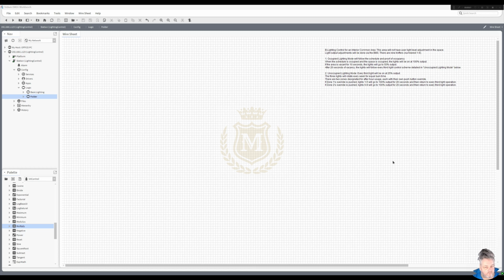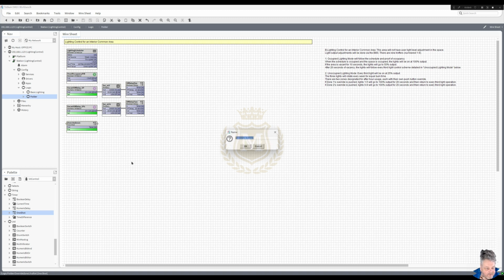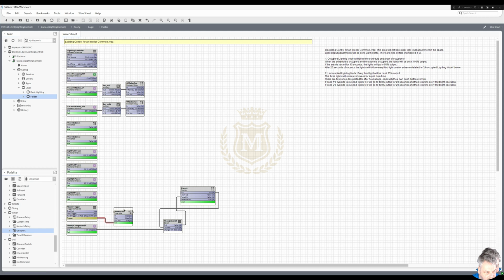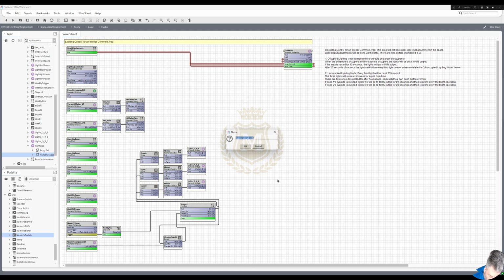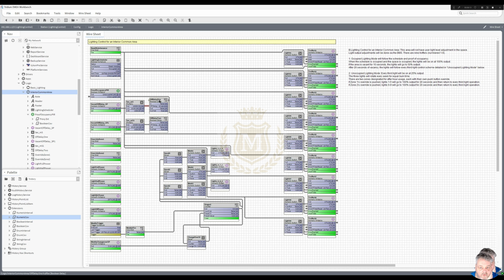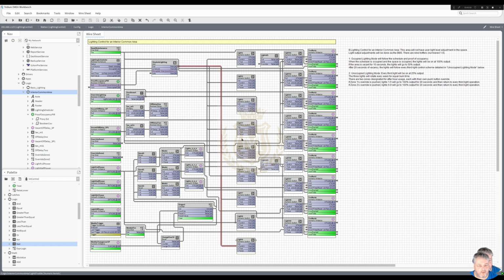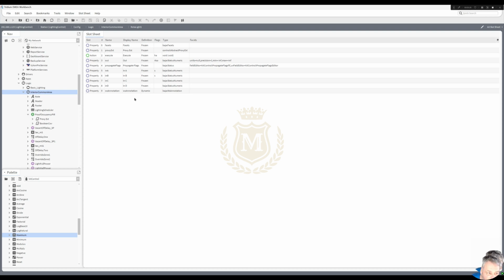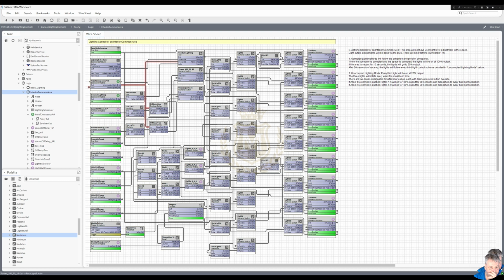#83 N4 Tridium Niagara - Machine Learning - Interior Area Lighting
Lighting Control for an Interior Common Area: This area will not have user light level adjustment in the space.
Light output adjustments will be done via the BMS. There are nine troffers (numbered 1-9).

1. Occupied Lighting Mode will follow the schedule and proof of occupancy.
When the schedule and space are occupied, the lights will be on at 100% output.
If the area is vacant for 10 seconds, the lights will go to 50% output.
After 20 seconds of vacancy, the lights will follow every third light control scheme detailed in "Unoccupied Lighting Mode" below.

2. Unoccupied Lighting Mode: Every third light will be on at 25% output.
The three lights will rotate every week for equal burn time.
There are two zones designated for after-hour usage, each with its own push-button override.
If Zone 1's override is pushed, lights 1-5 will go to 100% output for 20 seconds and then return to every third light operation.
If Zone 2's override is pushed, lights 6-9 will go to 100% output for 20 seconds and then return to every third light operation.